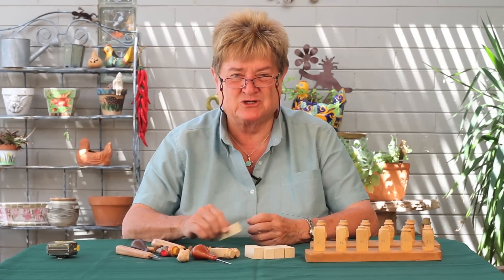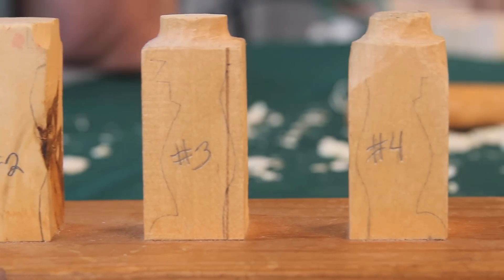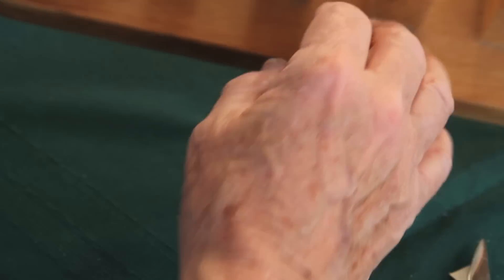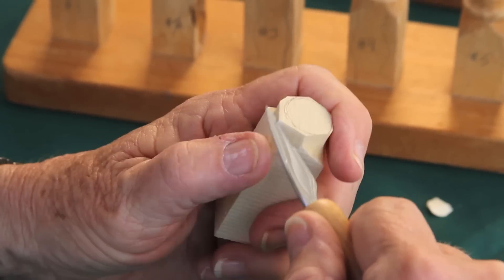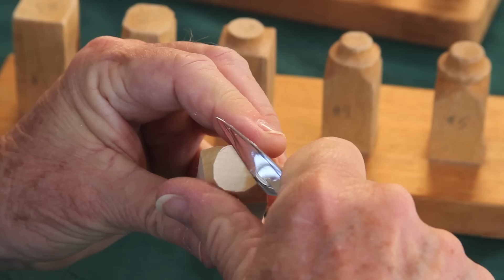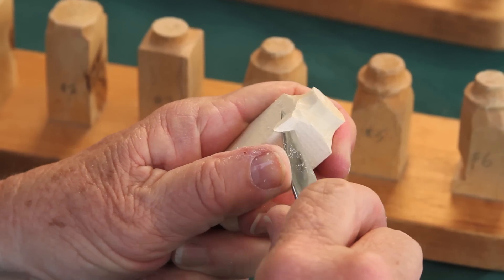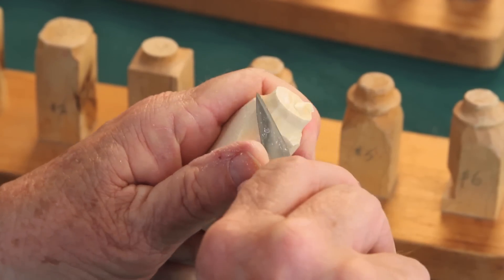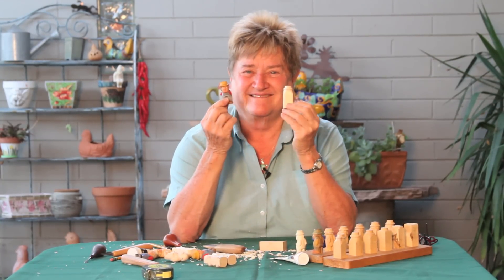Step by Step How To Carve a Little Person Steps 1-4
Come and Learn How To Carve one of my famous Little People. I will teach you Step by Step how to go from a Block of Wood to A Piece of ART